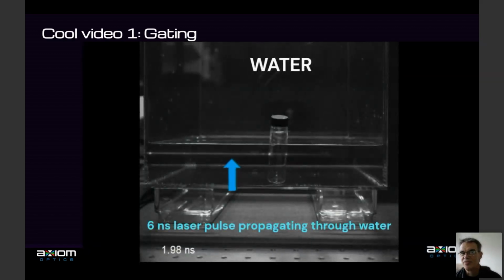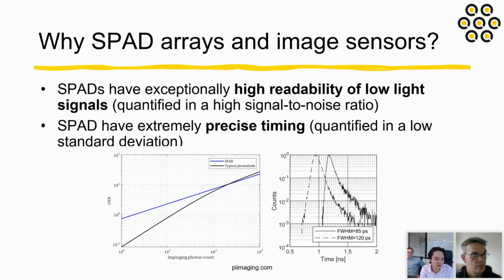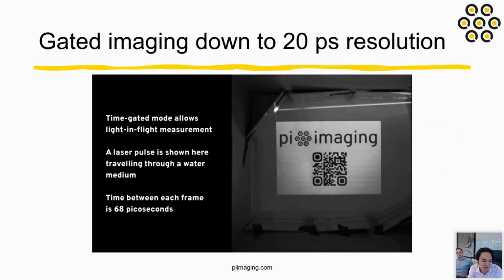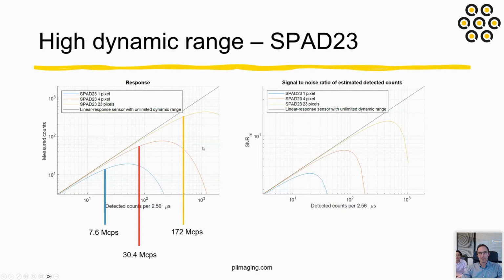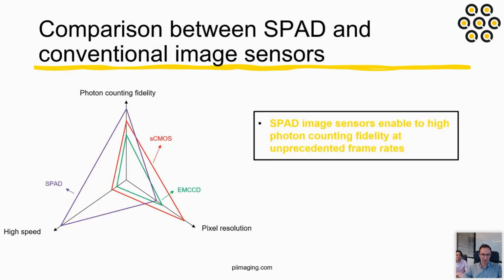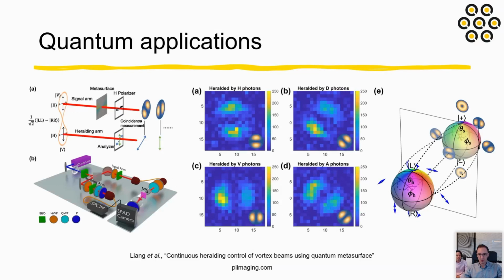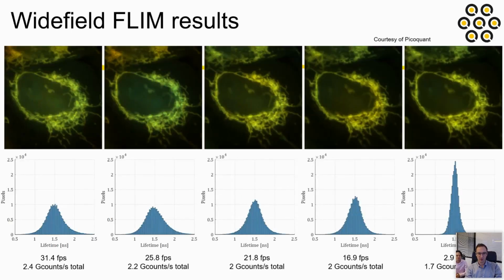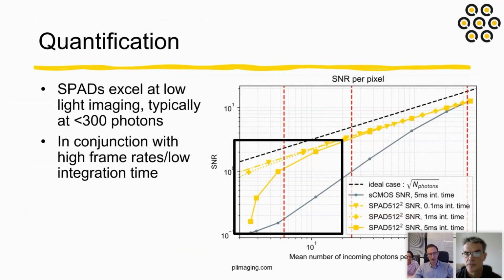SPAD Cameras & Arrays: A new alternative to PMT, EMCCD, ICCD [Webinar]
Dive into the revolutionary world of imaging technology and hear from industry leaders as they unveil the next big leap in optical detection: SPAD (Single Photon Avalanche Diodes) arrays. This session, presented by Axiom Optics, showcases the groundbreaking innovations in fluorescence microscopy and optical sensing using SPAD technology.
In this session, you’ll hear from Dr. Michel Antolovic, CEO of Pi Imaging, and Dr. Milo Wu, Business Development Manager at Pi Imaging, both renowned experts in SPAD technology. Dr. Antolovic has over 15 years of research experience in SPADs, and Dr. Wu, an expert in advanced SPAD-based imaging systems, offer valuable insights into the future of imaging.
Hosted by Scott Phillips, Senior Technical Sales Engineer at Axiom Optics, this video captures essential knowledge about SPAD cameras, their unmatched single-photon detection capabilities, and their transformative impact on applications like Fluorescence Lifetime Imaging Microscopy (FLIM) and super-resolution imaging.
Key Topics:
Introduction to SPAD camera technology and its applications
Comparative analysis with conventional photodetectors
Real-world demonstrations of SPAD arrays in advanced microscopy
If you're a researcher, engineer, or professional in microscopy, biophysics, astronomy, remote sensing, or quantum physics, this is a must-watch to stay ahead in the world of imaging technology!

Webinar breakdown:
00:00 - 06:46: Introduction to the session by Scott Phillips
06:47 - 12:38: How SPADs are revolutionizing the world of imaging by Dr. Milo Wu
12:30 - 26:16: Comparison between Technologies by Dr. Milo Wu
12:17 - 28:50: Pi Imaging Products: SPAD Arrays and Imaging Sensors by Dr. Michel Antolovic
28:51 - 34:44: Applications by Dr. Michel Antolovic
34:45 - 46:45: Questions and Conclusion